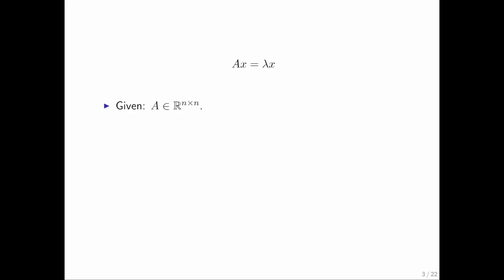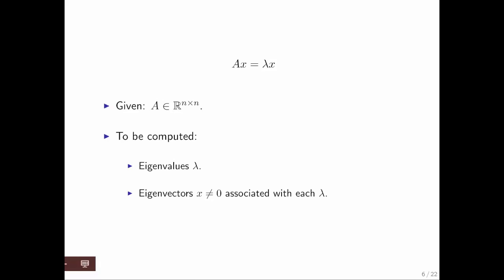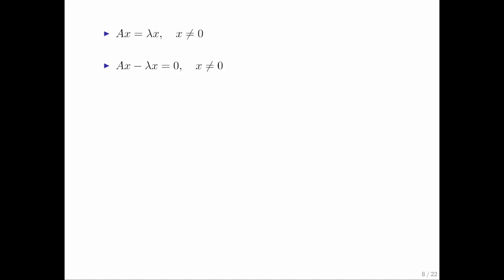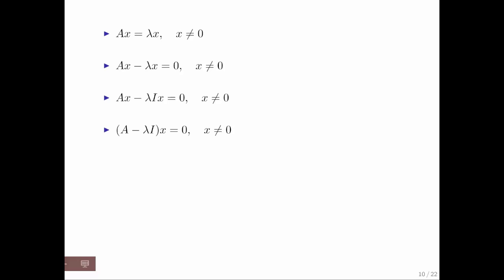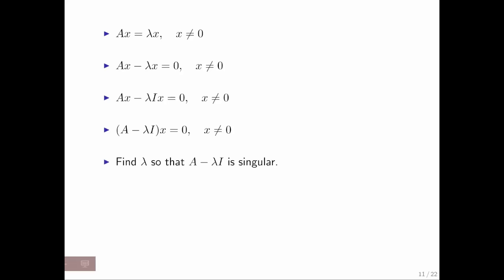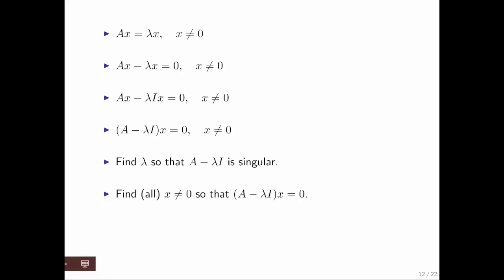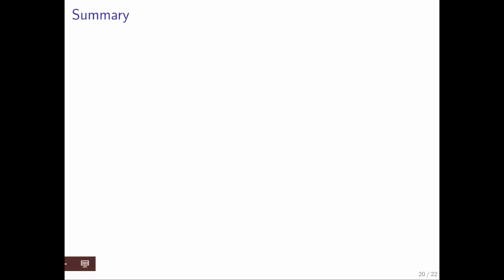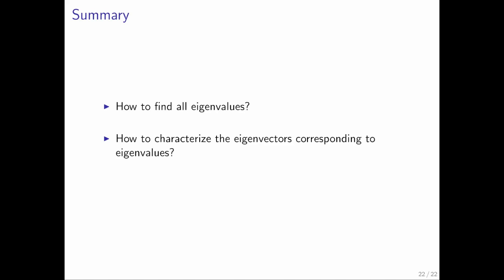12.2.1 The Algebraic Eigenvalue Problem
12.2.1 The Algebraic Eigenvalue Problem